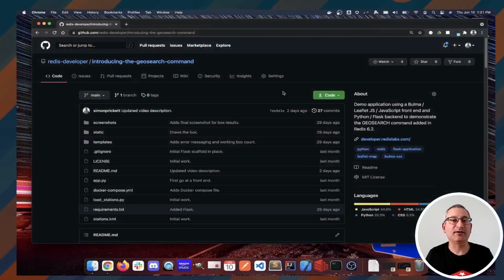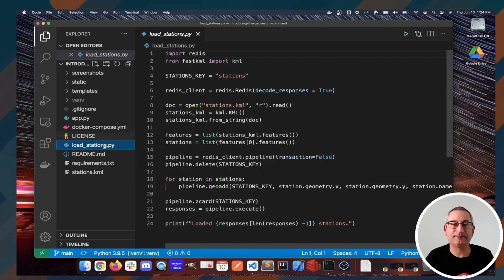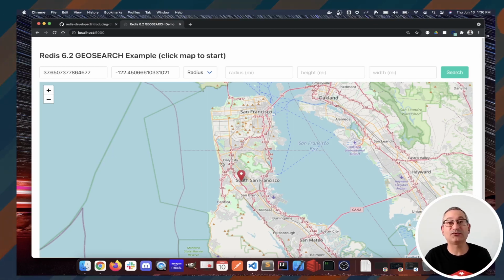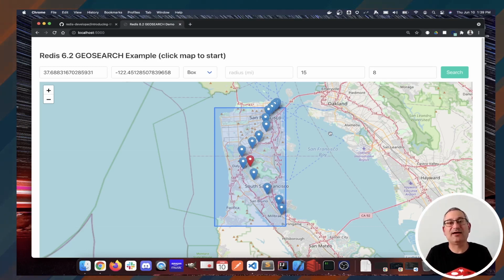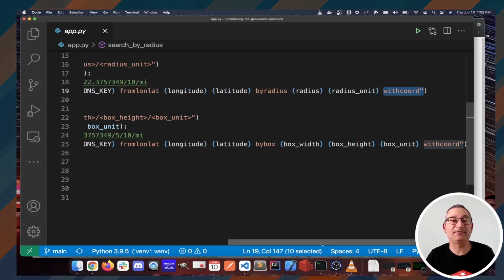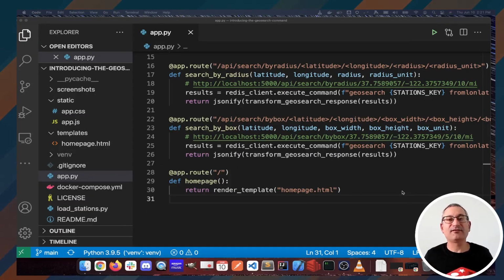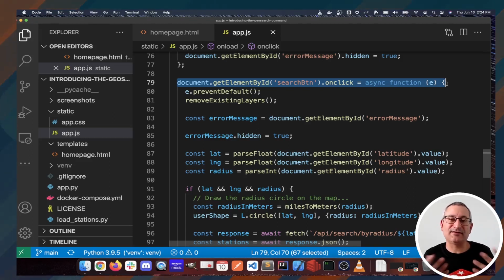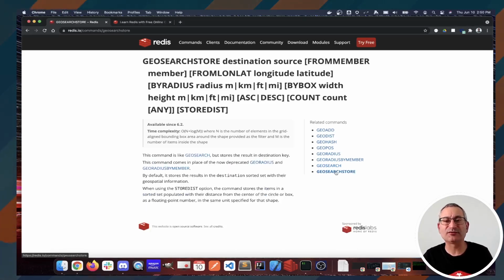Building a Rail Station Finder with Redis 6.2, Leaflet and Flask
Join Simon as he discovers the new GEOSEARCH command in Redis 6.2.  In this video he'll build a railway station finder using the Flask framework for Python, the Leaflet maps library for JavaScript and, of course, Redis!